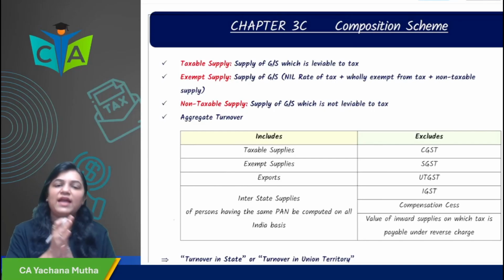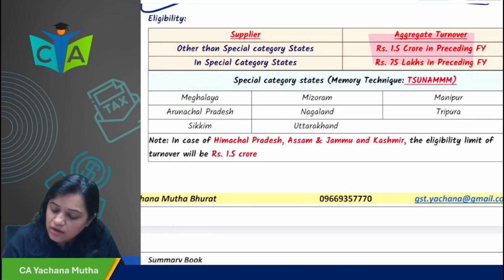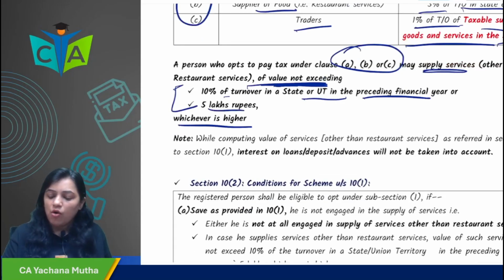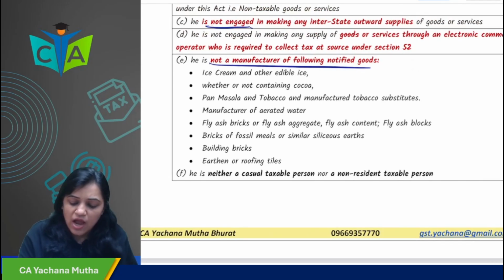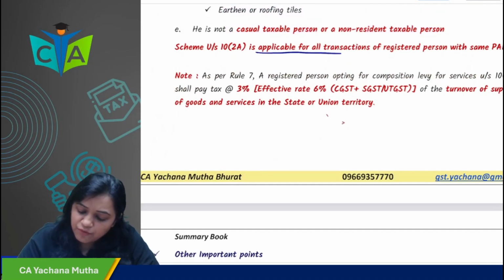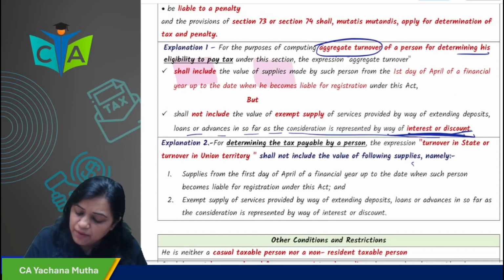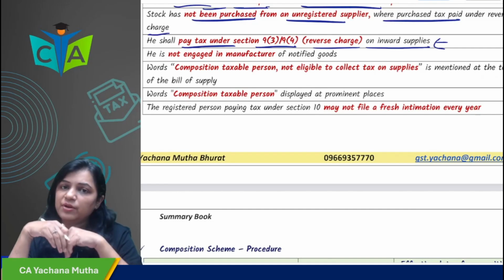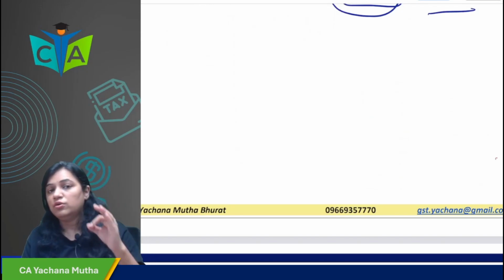Lecture 5 : Composition Scheme | CA Intermediate IDT - GST Revision Sep 2025 | English